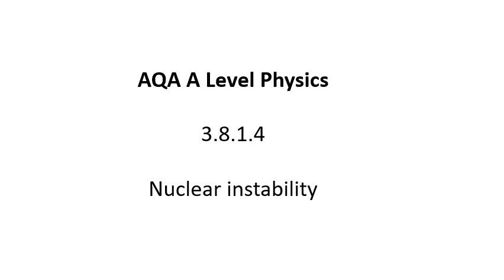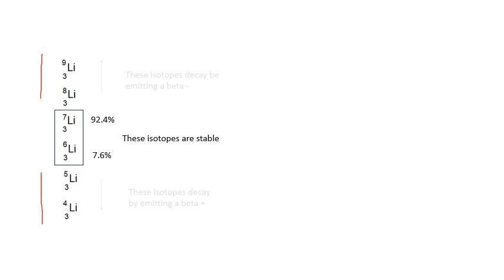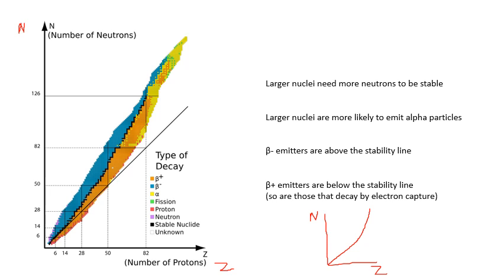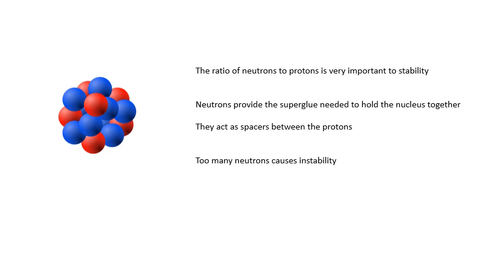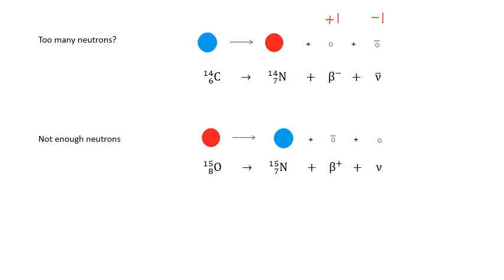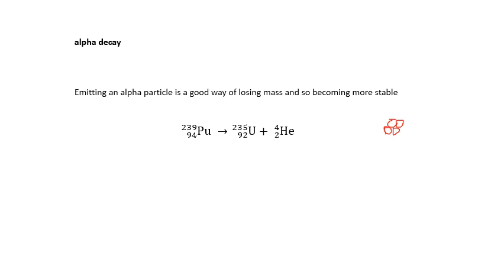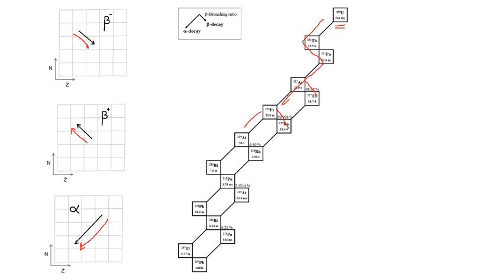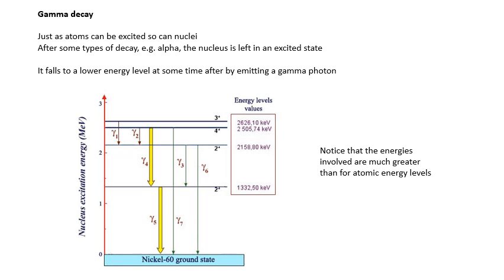AQA A Level Physics: Nuclear Instability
This is video 4 of 7 for the Nuclear Physics topic in AQA A Level Physics